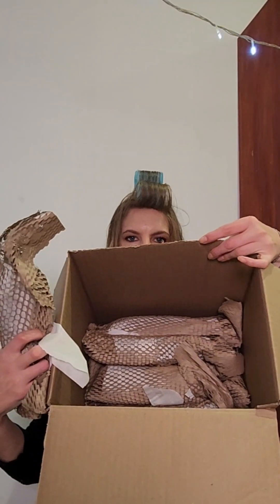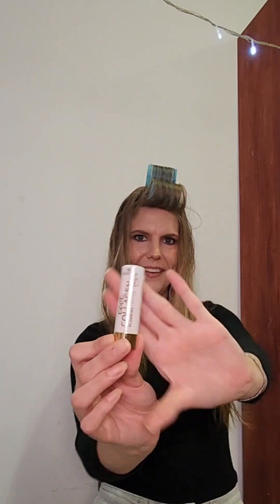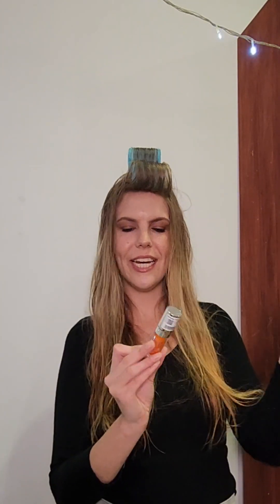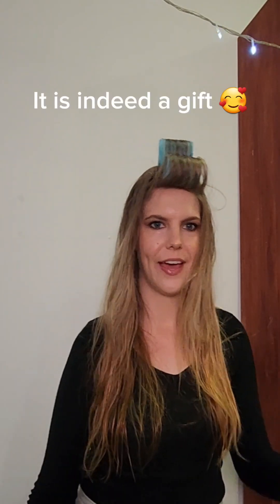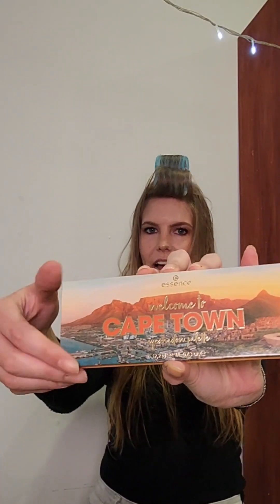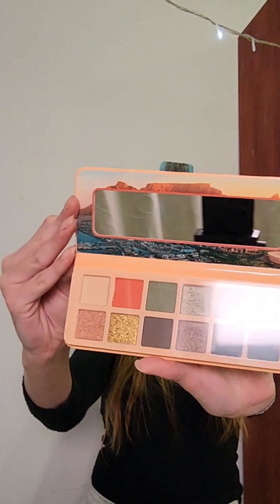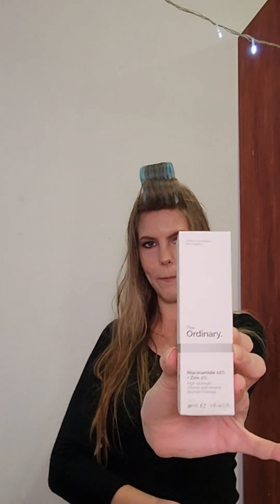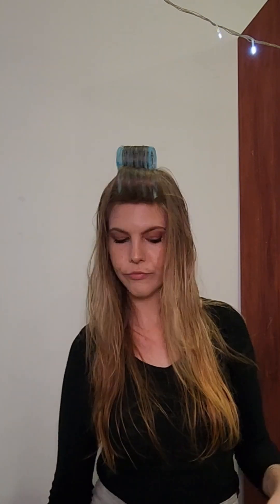Woolworths Beauty Unboxing (Makeup + Skincare) 💄🫧🛍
@Woolworths SA Beauty Unboxing 🛍🫧💄

I am so excited to try all of these babies out!🤭😍

As you can probably tell, I love @essence cosmetics!😭❤️
 @Cosmetix SA

So amped to try @The Ordinary for the very first time!😱🤤

Much love girlies🥰